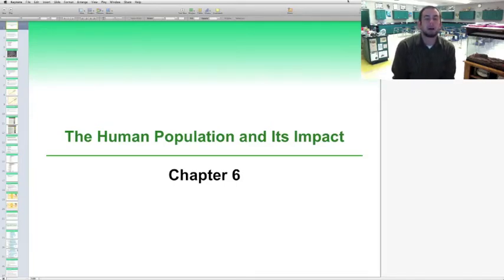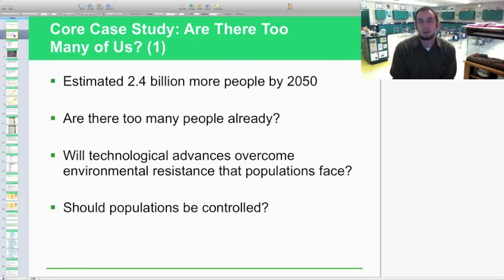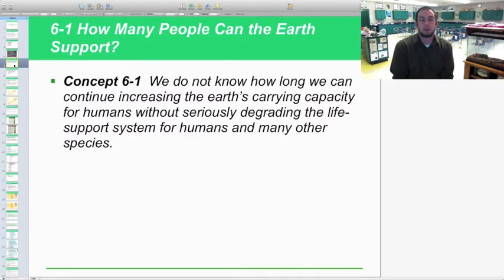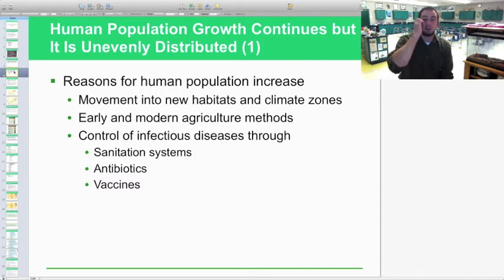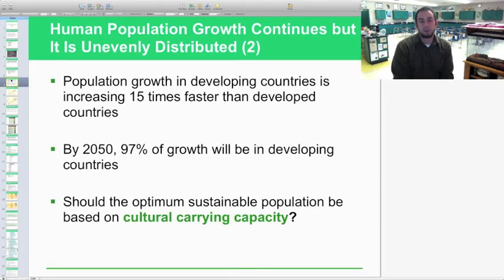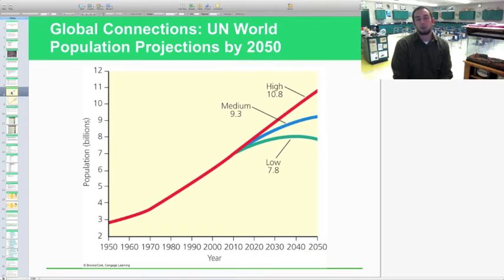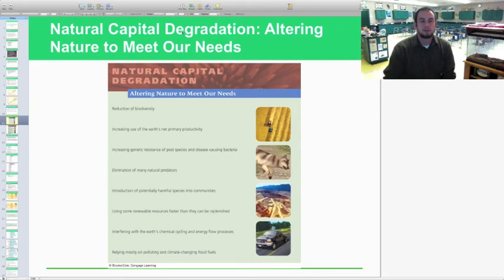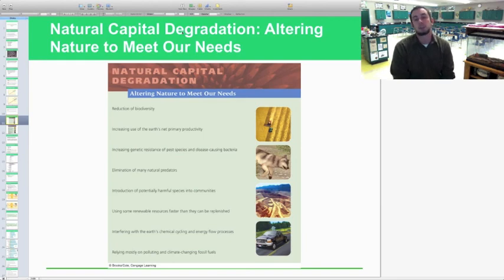APES Ch. 6-1 Video Lecture